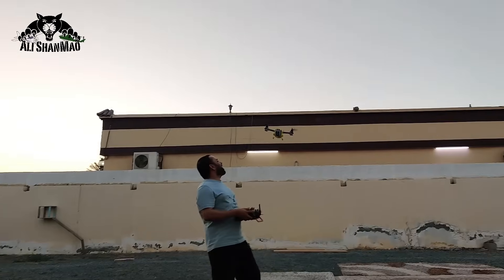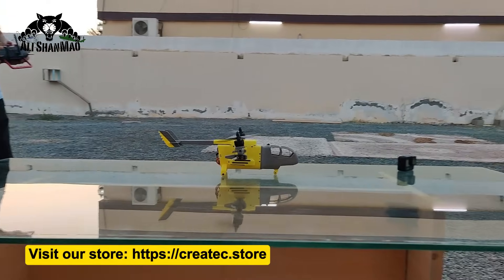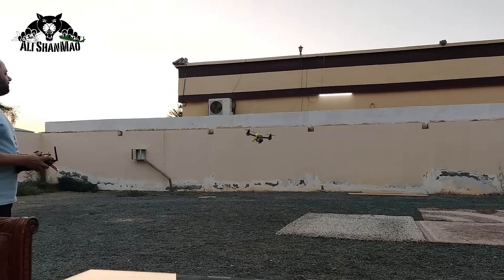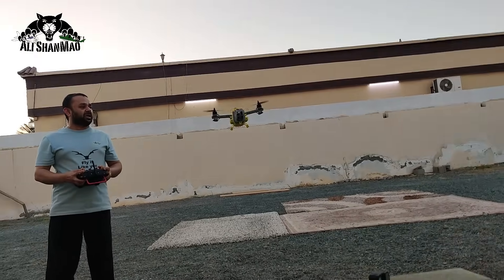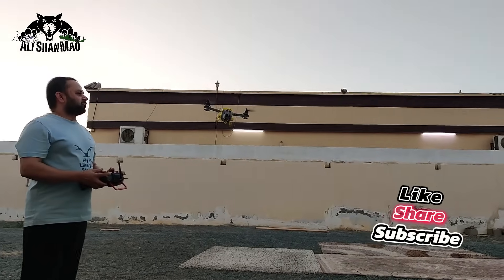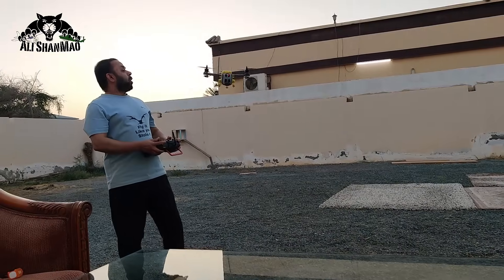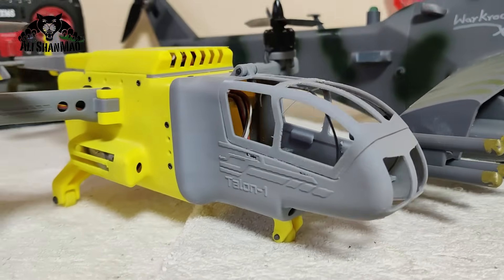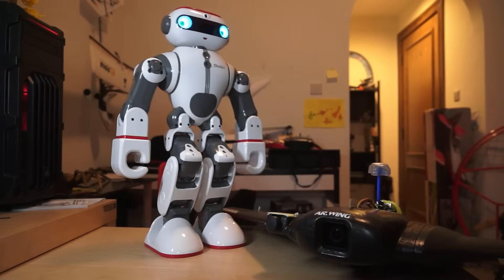Talon 1 - 3d Printed DIY Bi-Copter Dual Copter Flight with Tuned PIDs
Check out my 3D Printed DIY Bi-Copter giving us a sweet yard flight with fully Tuned PIDs. I built it using my 3D Printed Talon-1 Fuselage, KK board and left over RC Drone parts. Its an amazing projects, a very unique RC Dual Copter Bi Copter VTOL aircraft that is not available in the market anywhere and now you can actually build it easily and enjoy flying it everyday.